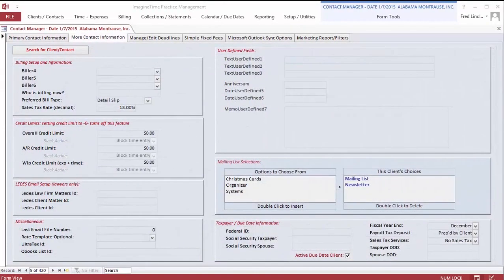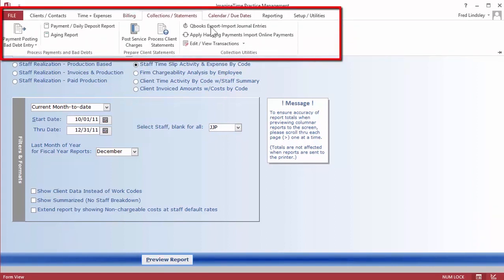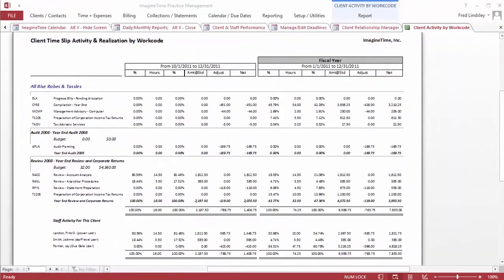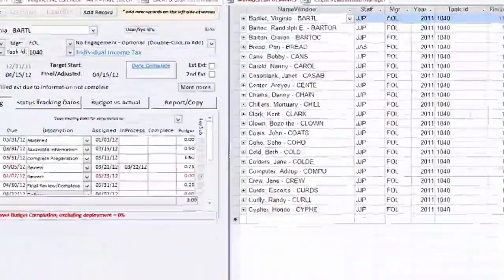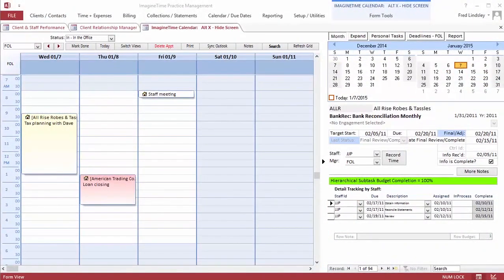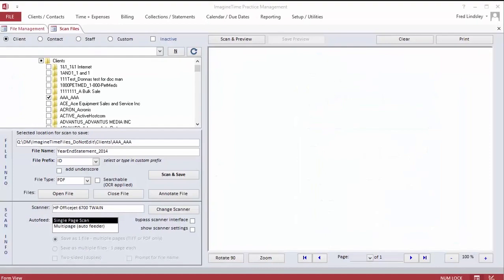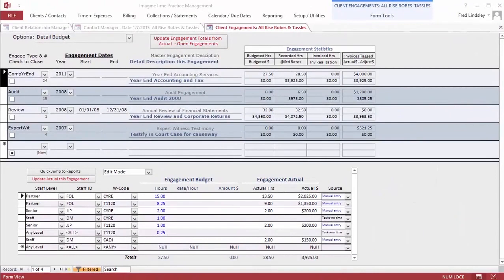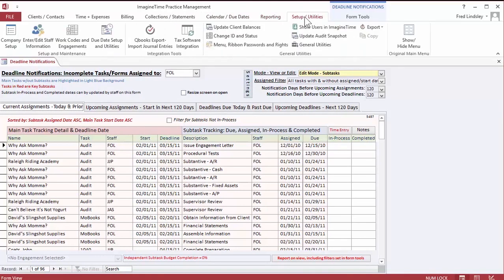What Is Practice Management Software from ImagineTime?